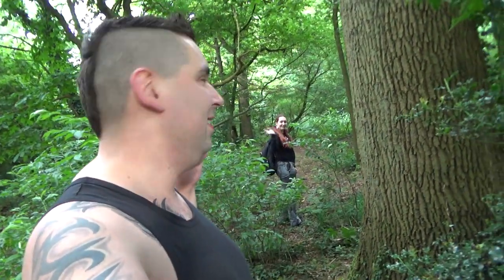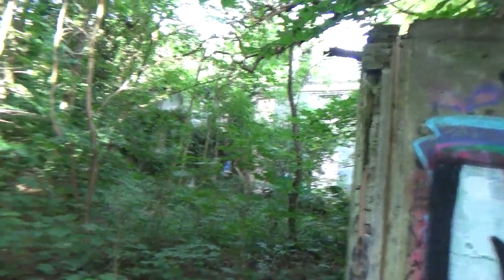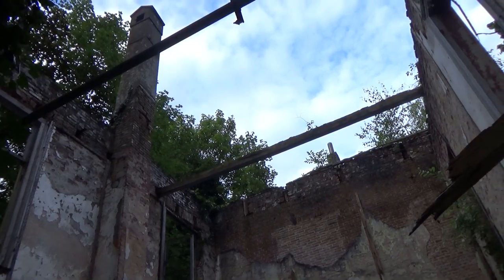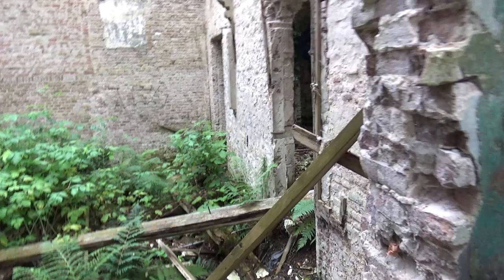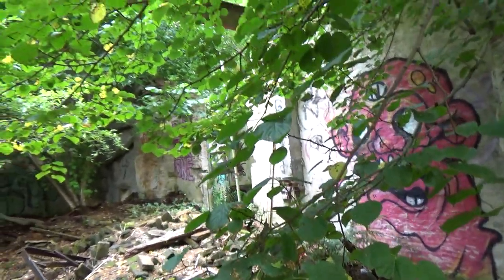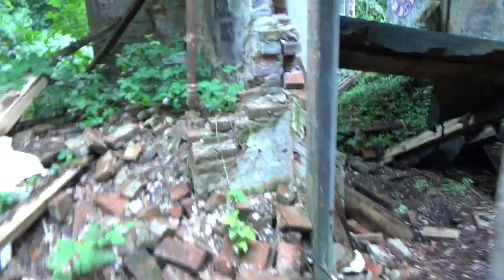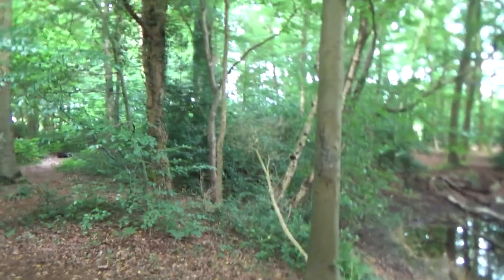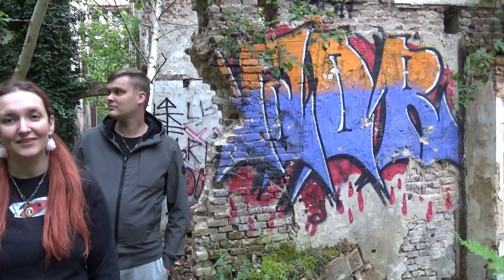We Found Ruins of a Hotel Hidden in a Small Forest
Sorry for not giving all the information needed! At first we couldn't find much and the moment we found information online it was Dutch and we ran into two children who were so excited to talk about the place, we couldn't give all the information we wanted to. Still hope you enjoy!
We have two other videos coming up we filmed this week, one is just a short fun one and the other one will get a personal message attached to it. That one is also the biggest project we've done so far and aren't even finished with.